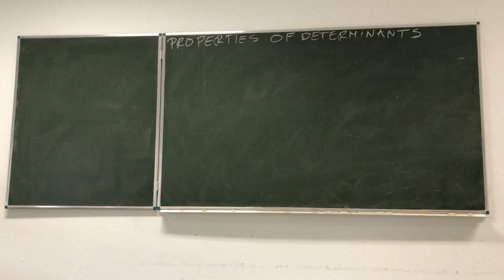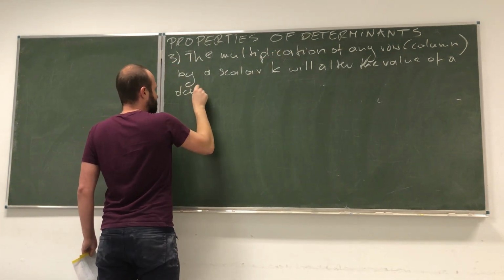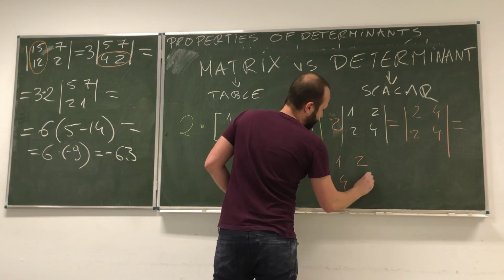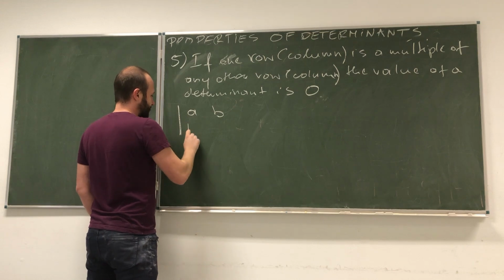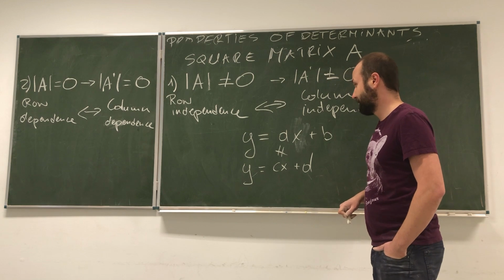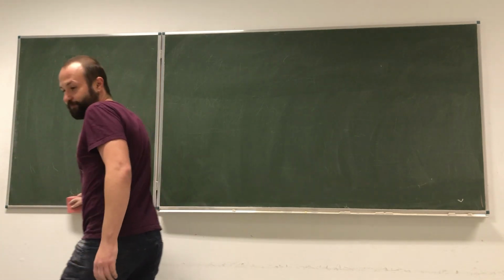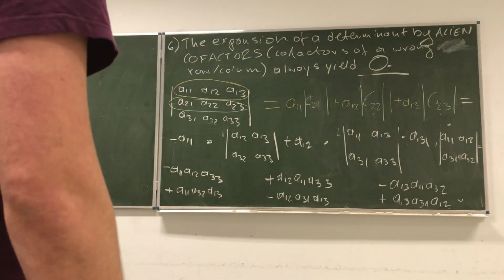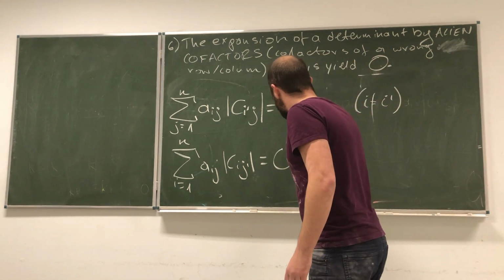19. MFM: Properties of determinants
The video describes properties of determinants. Among the considered properties is the expansions by alien cofactors.